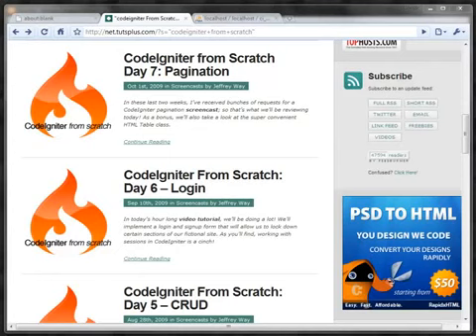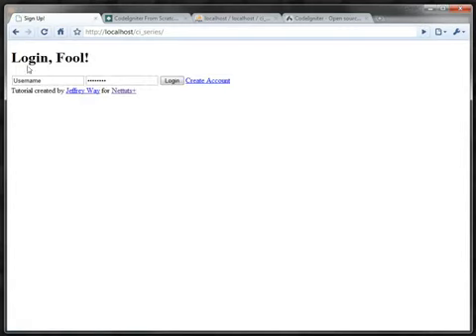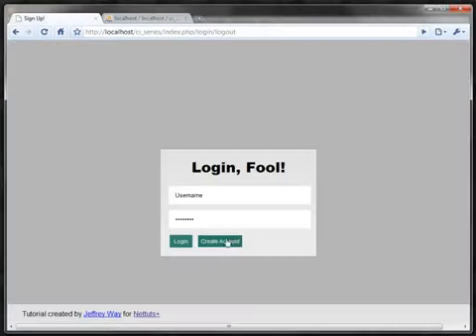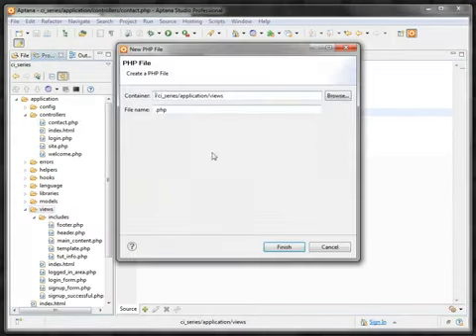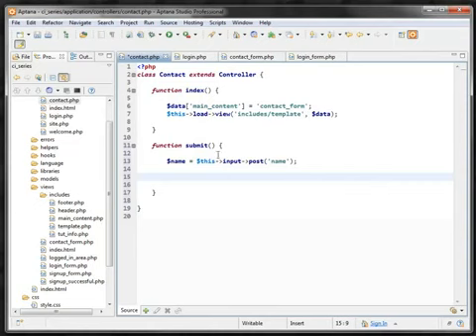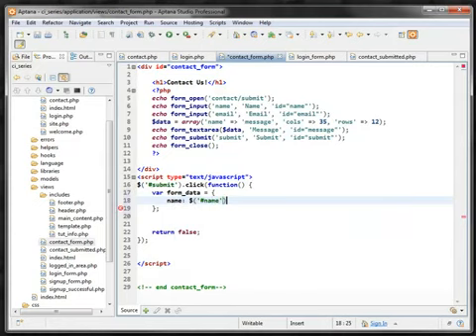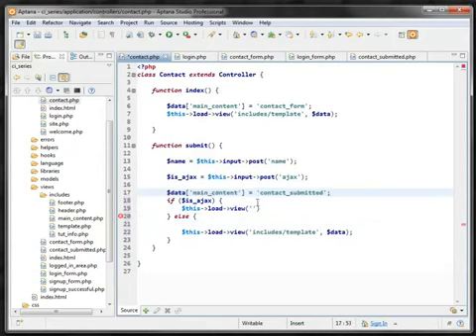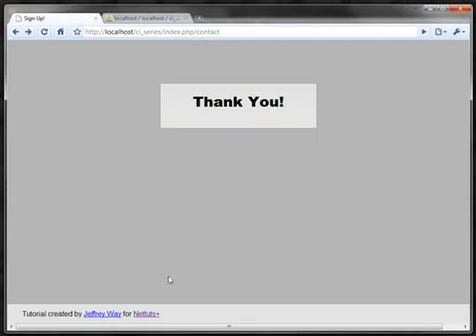Codeigniter Day 8 AJAX